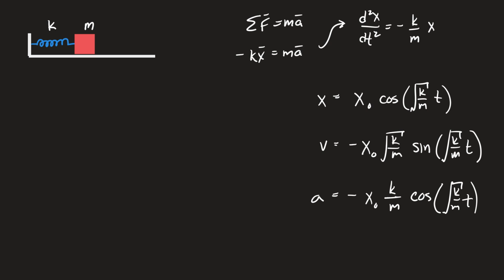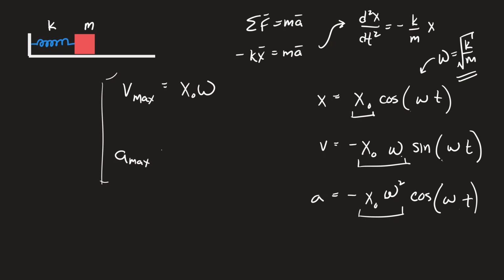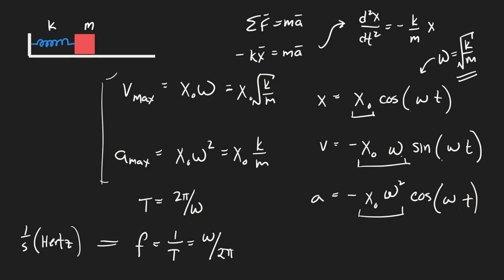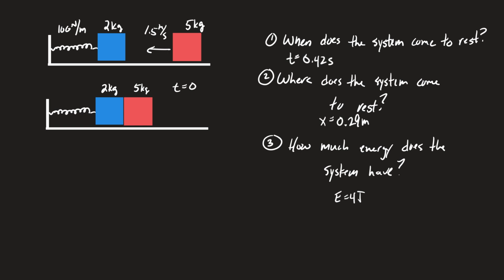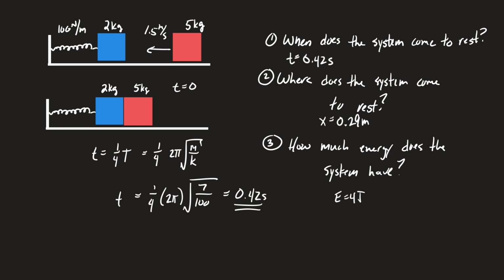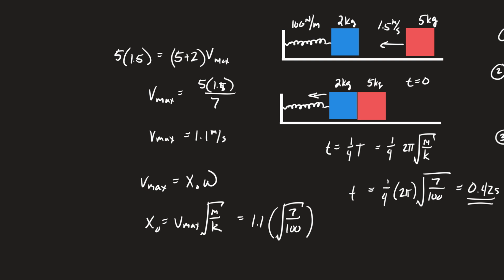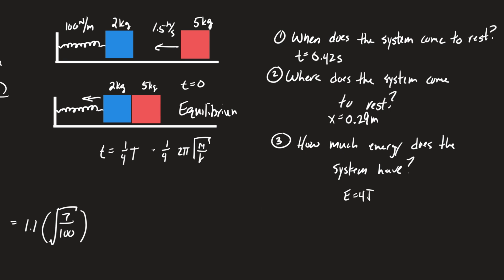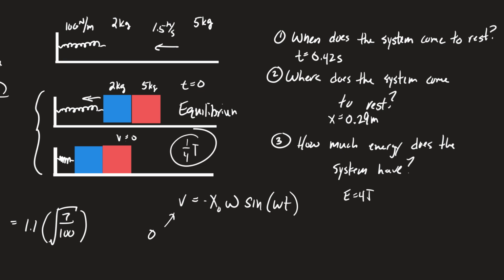Simple Harmonic Motion The Spring Mass Ocillator